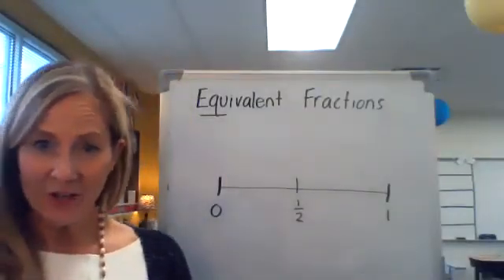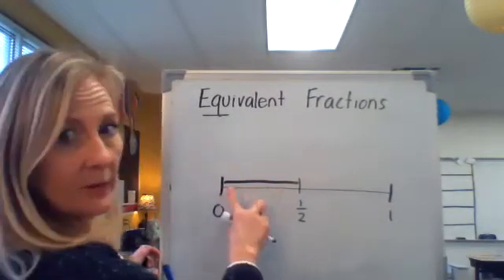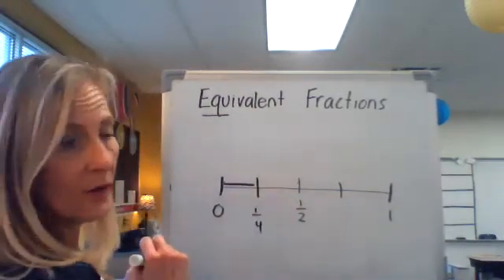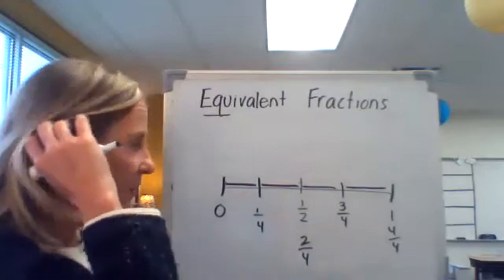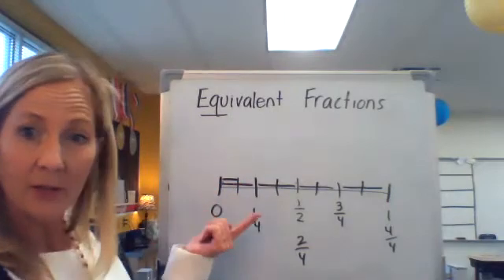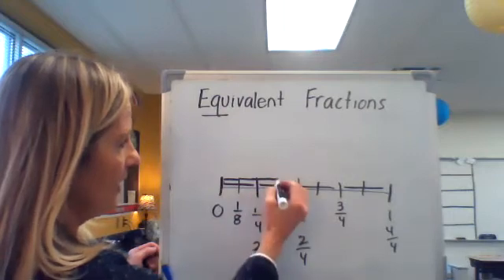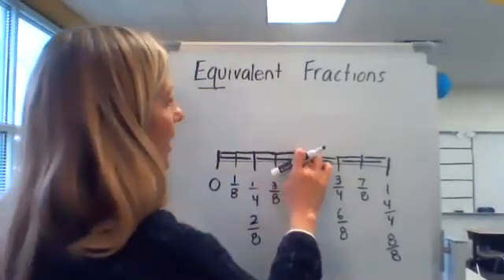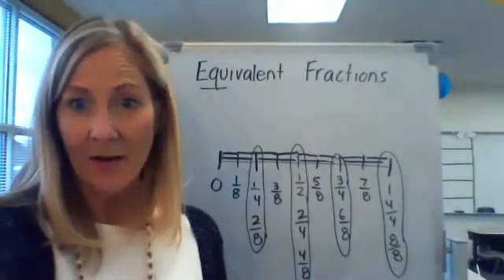4th Grade - Equivalent Fractions on a Number Line